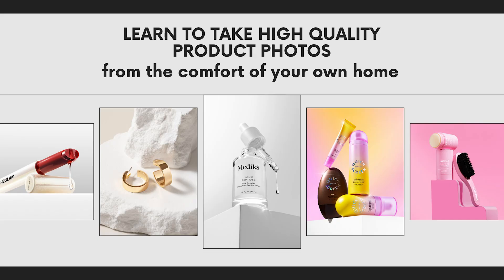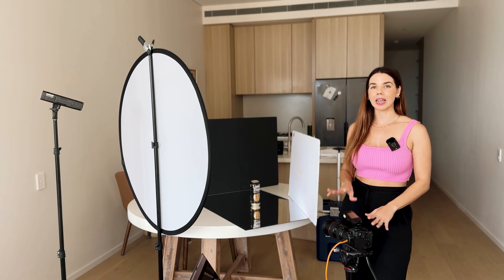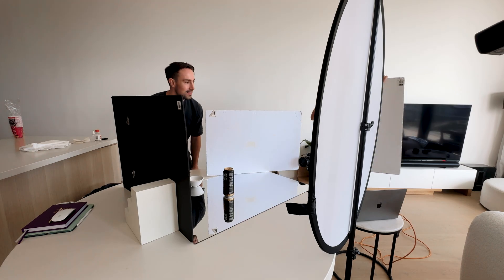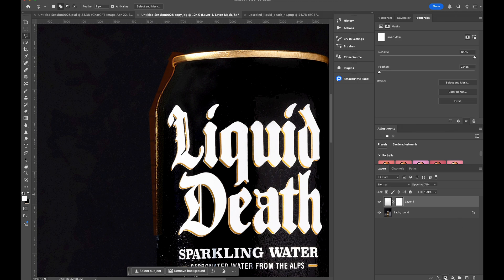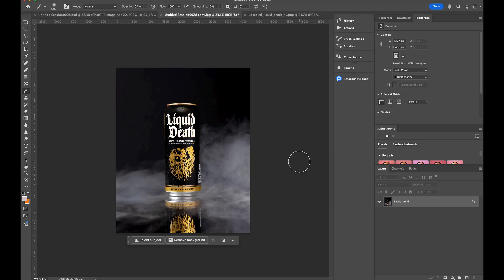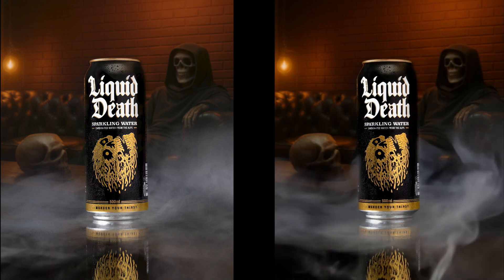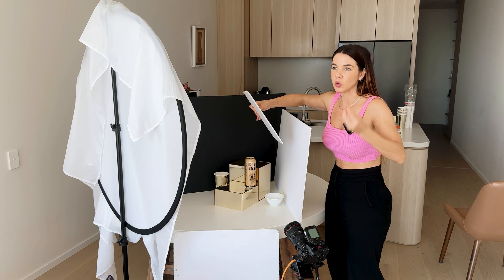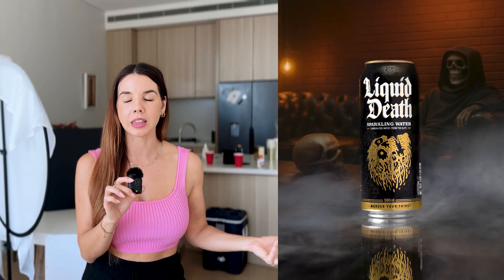Using Chat GPT for Product Photos. A Hybrid Workflow!